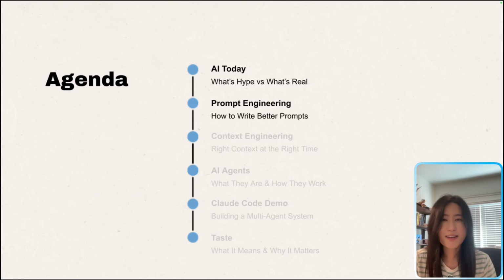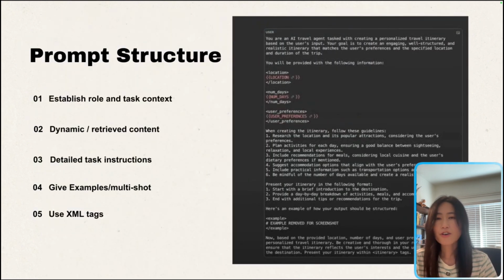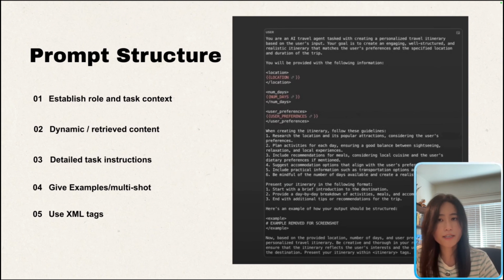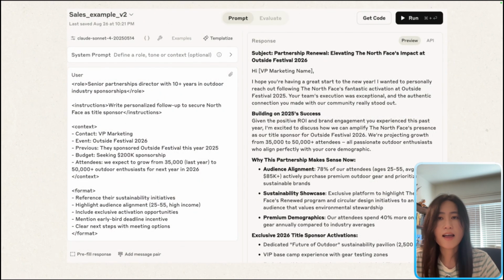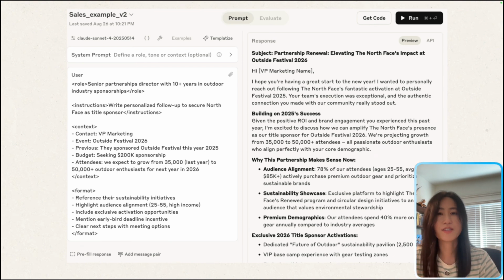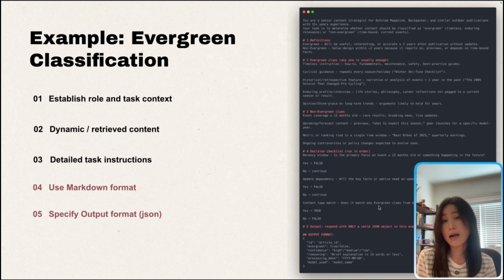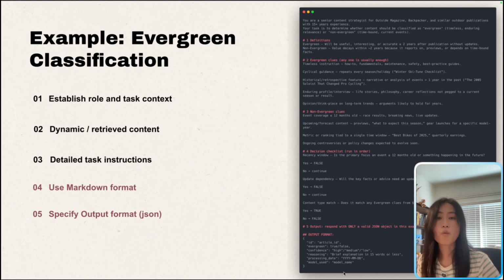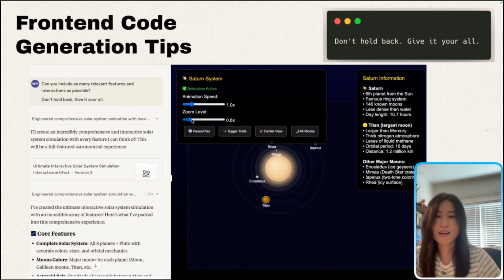AI in 2025 pt2: Better Prompting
2️⃣ Part 2 of my 6-part AI series! Today we're diving into prompt engineering - how to write better prompts that get you better results.

✍️ In this video, you'll learn practical techniques for crafting prompts that work with practical examples for sales, frontend code generation and classification tasks.

1️⃣ ← Previous: AI Today | Next: Context Engineering → 3️⃣

1️⃣ AI Today (what's hype, what's real)
2️⃣ Prompt Engineering (how to write better prompts)
3️⃣ Context Engineering
4️⃣ AI Agents (what they are, how they work)
5️⃣ Claude Code (how to build a multi-agent system)
6️⃣ Taste (what do they mean by taste and does it matter)